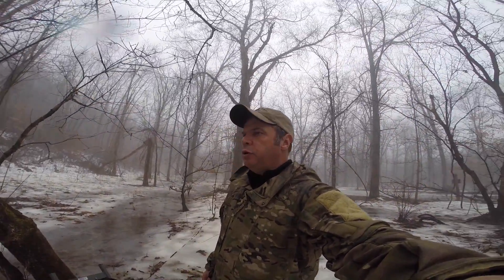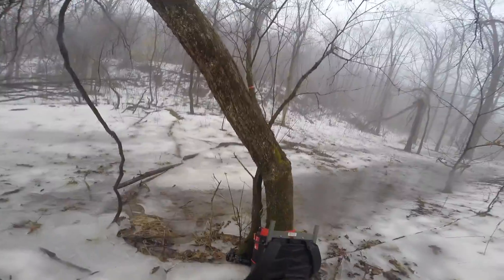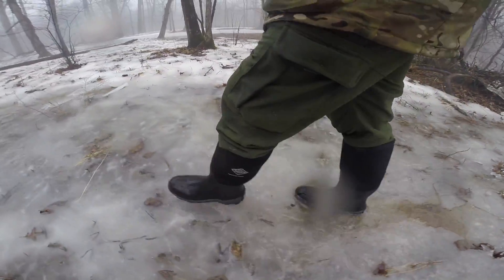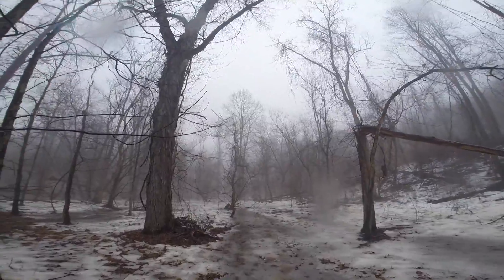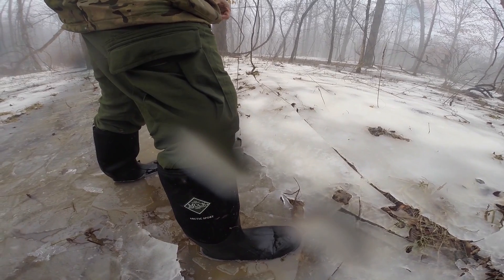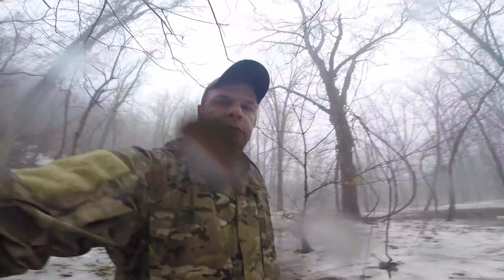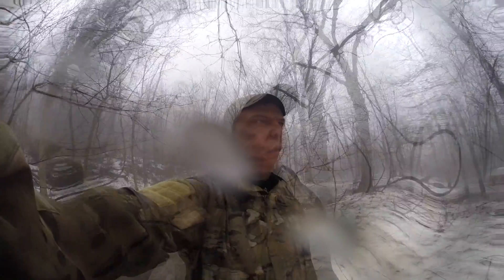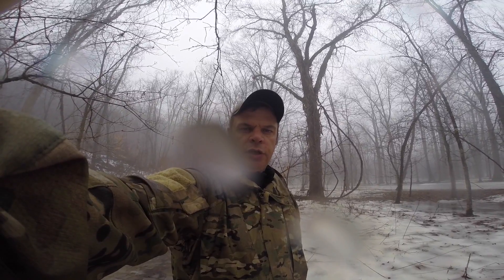Muck Arctic Sport Boot Review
Muck Arctic Pro Boot Review, these boots are awesome and work great. Muck has an outstanding reputation and for a good reason. The weather conditions were very bad in this video, rain, snow, cold...bad, but the Much Arctic Sport passed with flying colors. My feet stayed dry, warm, and very comfortable...I highly recommend the Muck Arctic Sport Boot.